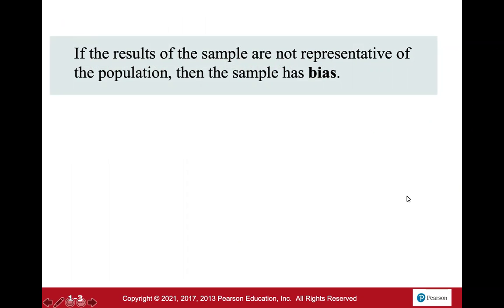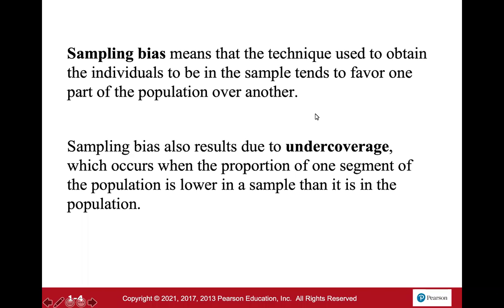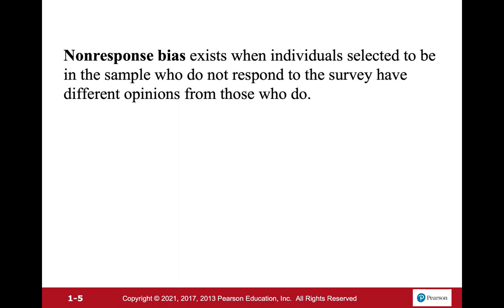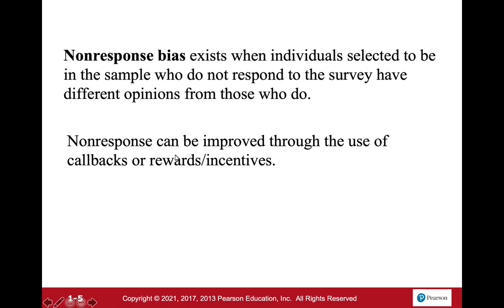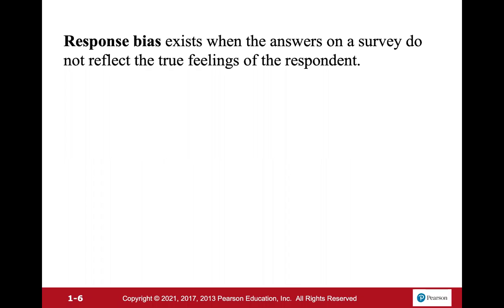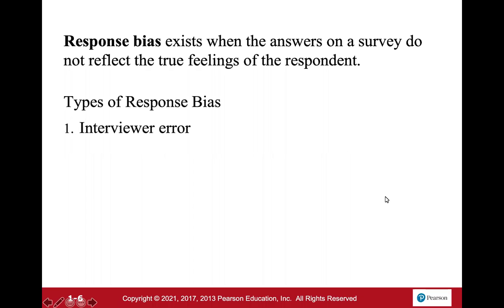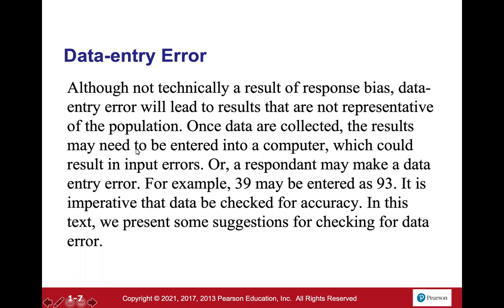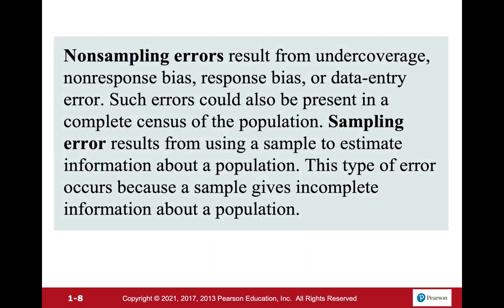Section 1.5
Chapter 1 Data Collection

1.5 Bias in Sampling

Learning objective
1.) Explain the sources of bias in sampling